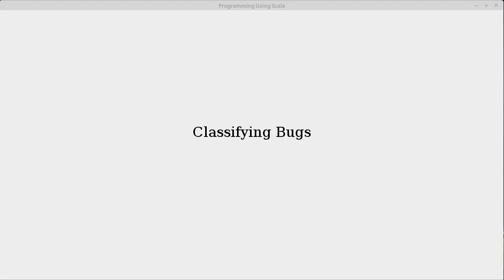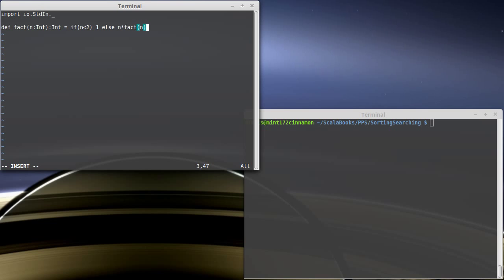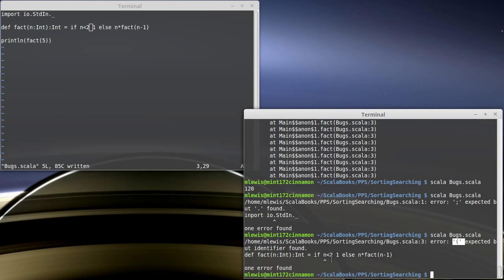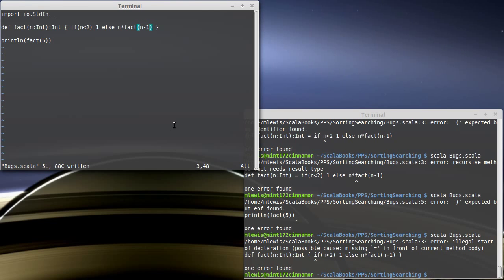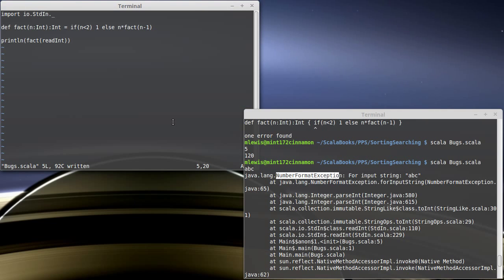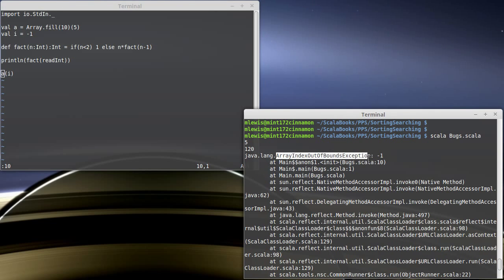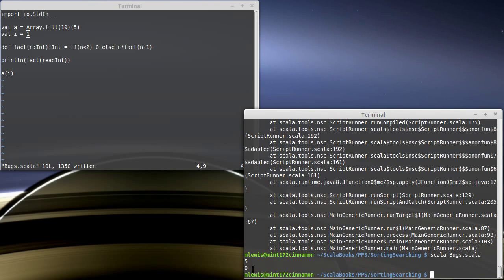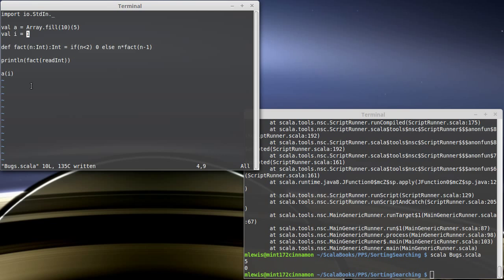Classifying Bugs (in Scala)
This video looks at the distinctions between syntax, runtime, and logic errors.